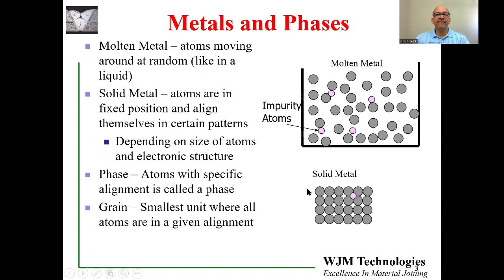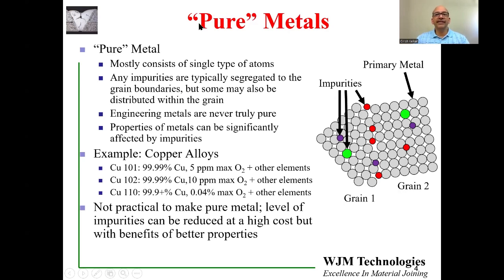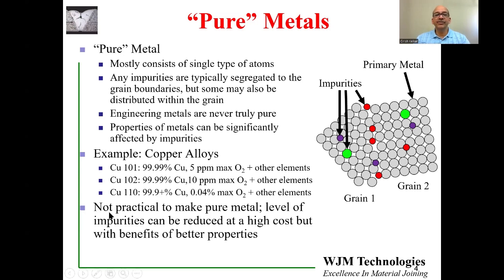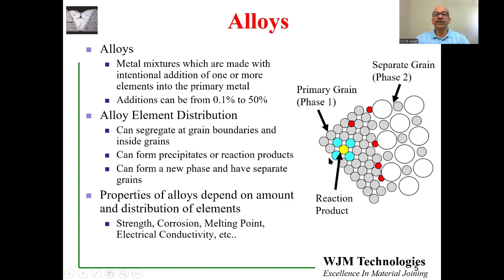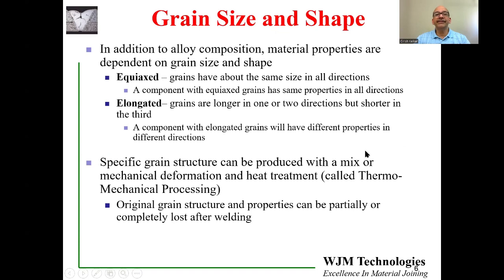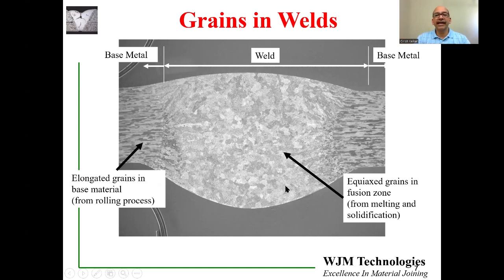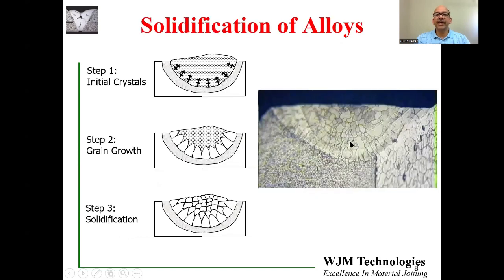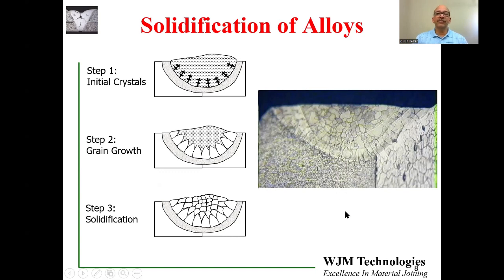Introduction to Physical Metallurgy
This video introduces the fundamentals of physical metallurgy as they relate to welding. Topics include metals and alloys, phases, grains, grain boundaries, impurities, and solidification. Includes review of how atomic structure influences phase formation, how grain size and shape develop during cooling, and why welded regions often have microstructures different from the base metal. Examples of rolled materials, TIG welds, and laser welds illustrate how cooling rate and alloy composition affect grain structure and material properties.